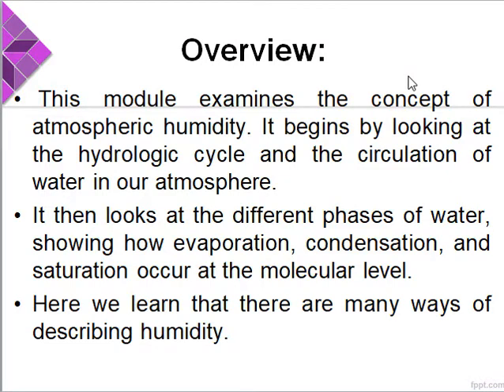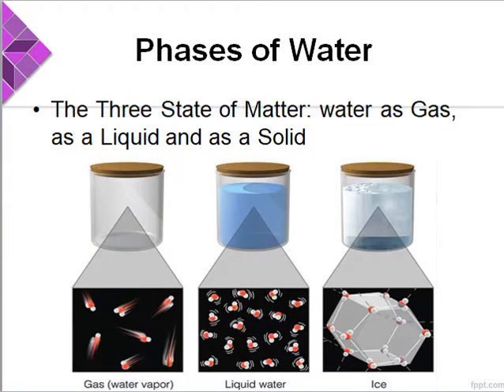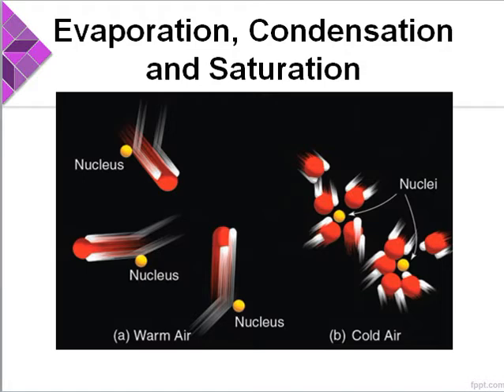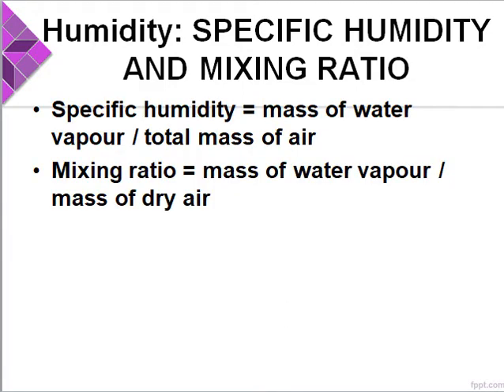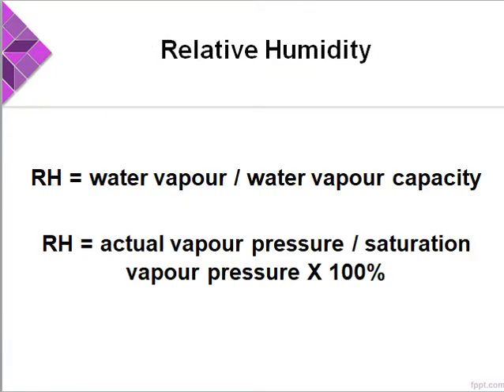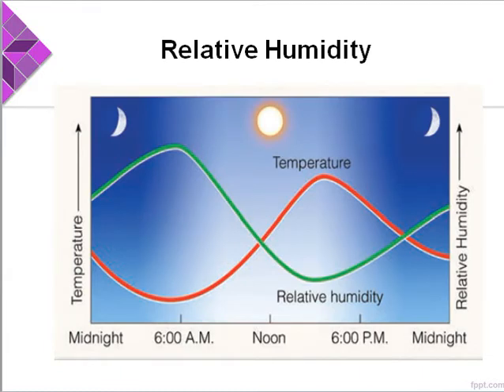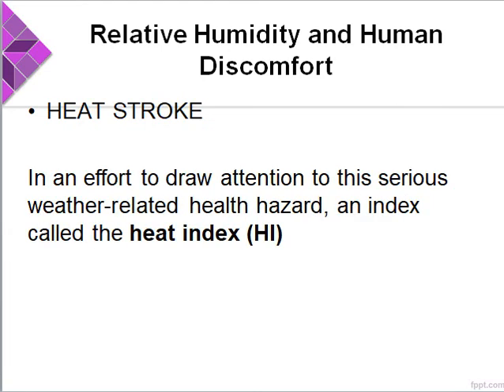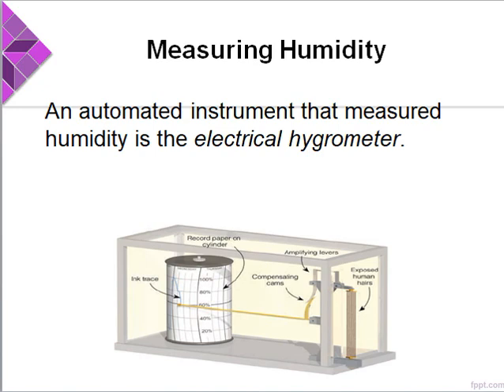Lesson 4 Atmospheric Humidity